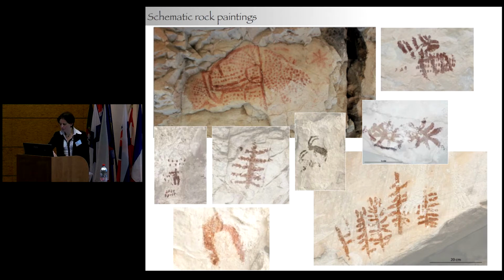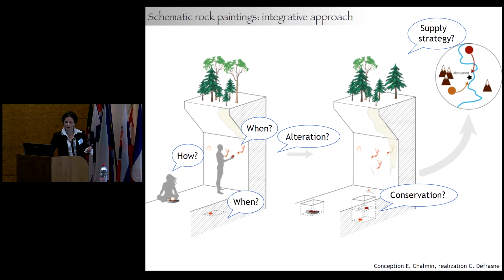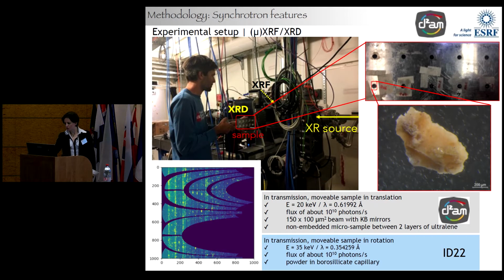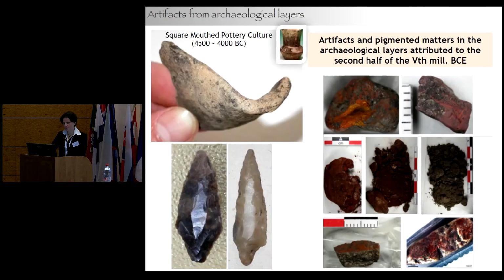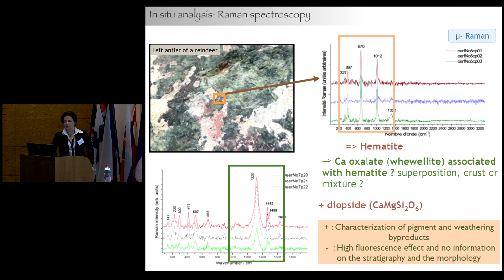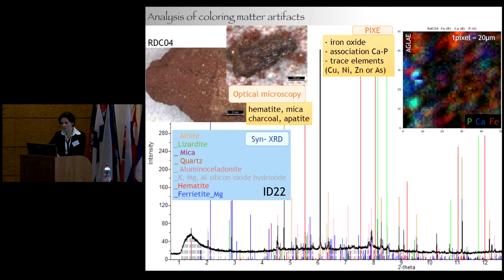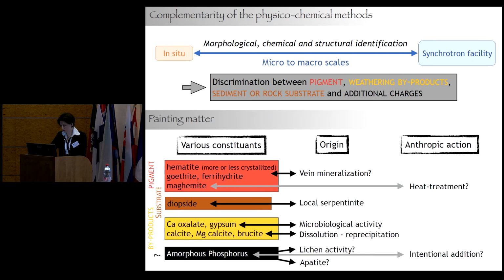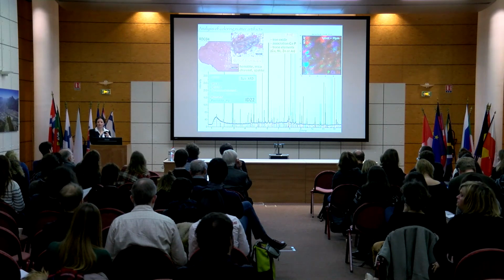Emilie Chalmin - Shed light on the schematic paintings of Savoy the use of µXRD to understand the..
SESSION IV - MATERIALS, PROCESSES AND CHAINES OPERATOIRES II (Chairperson: N. Blanc)
11:30-11:50 Shed light on the schematic paintings of Savoy: the use of µXRD to understand the painted wall
Emilie CHALMIN, University Savoie Mont Blanc, CNRS, EDYTEM (UMR 5204)

Video by Mark Mc Gee